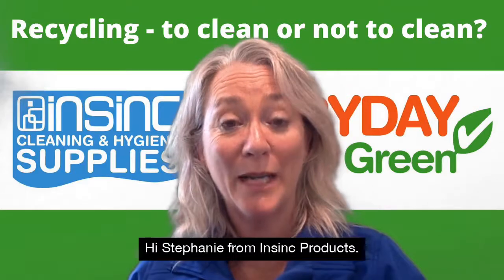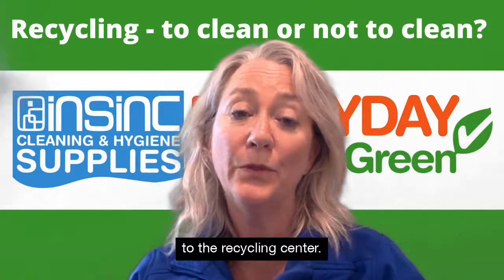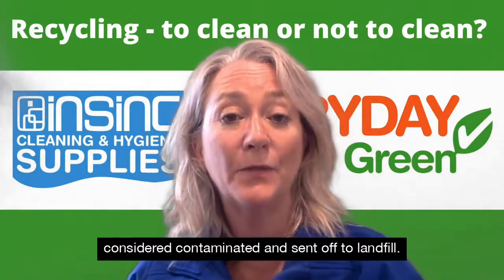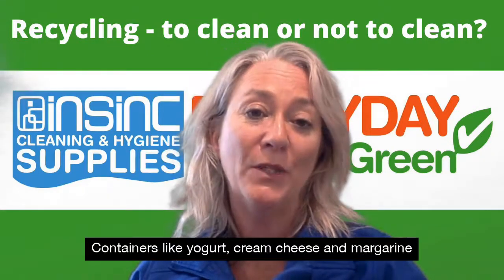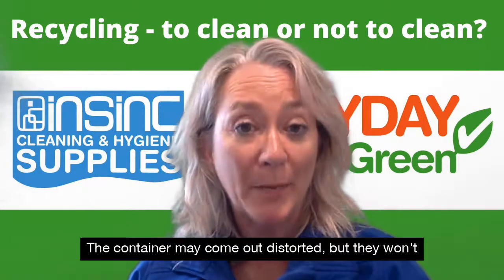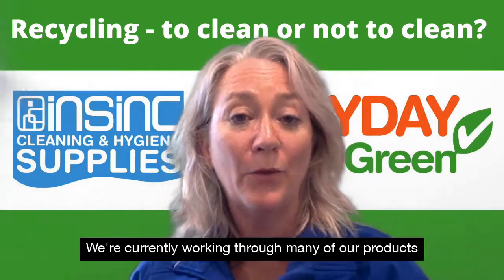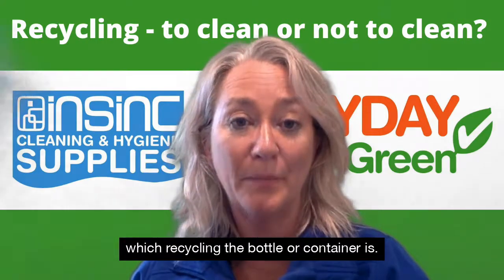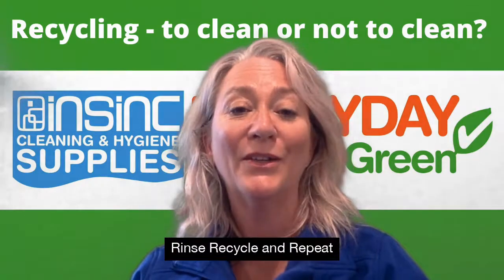Recycling - to clean to not to clean?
Do you need to clean out your recycling before recycling it?